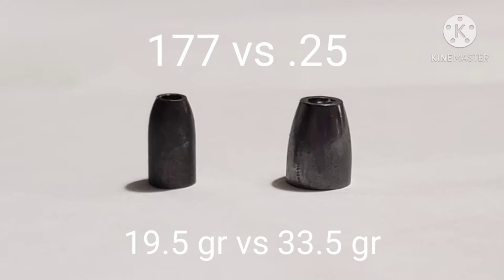177 slugs vs .25 caliber airgun slugs.